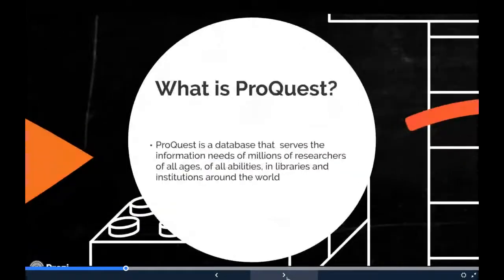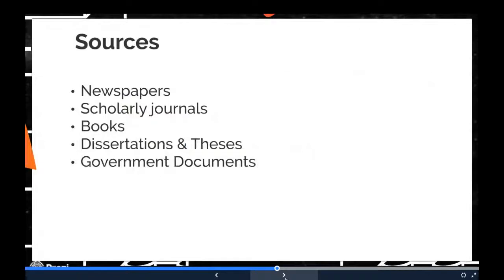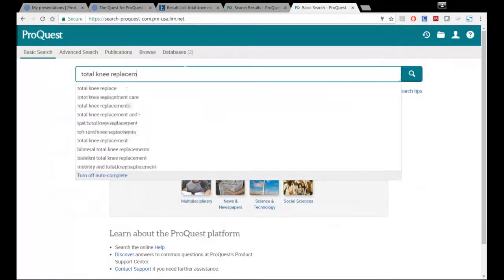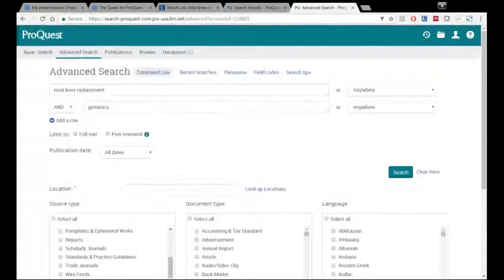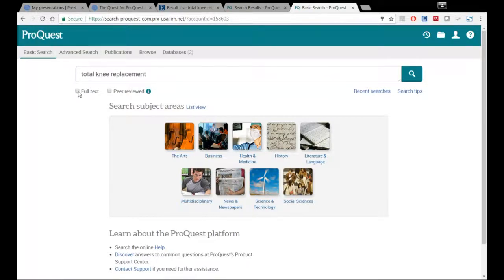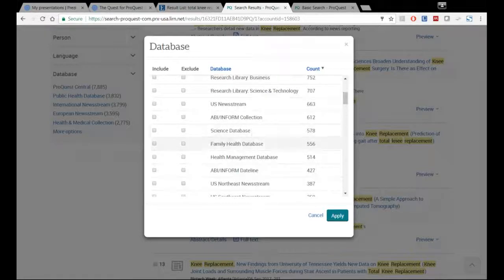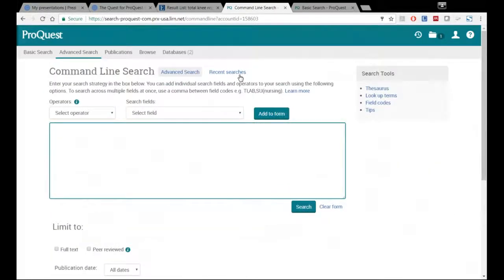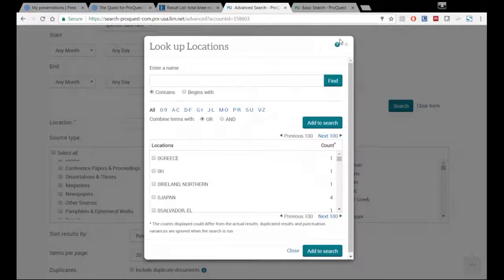"The Quest for ProQuest"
ProQuest provides users with access to a wide variety of resources,  from business to the sciences, and it's all available to you through the USA Library.